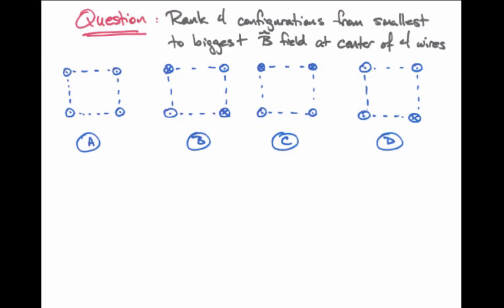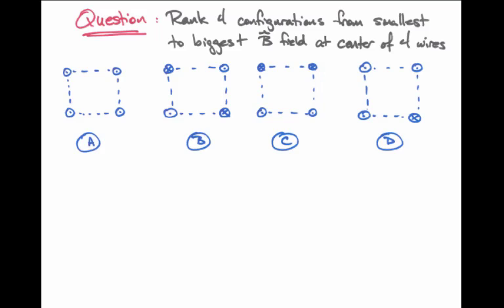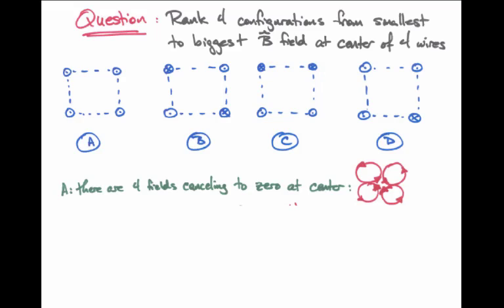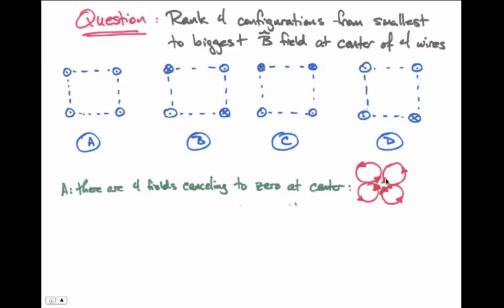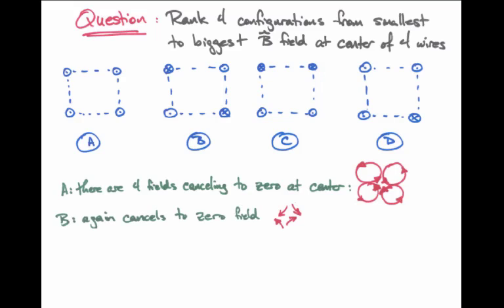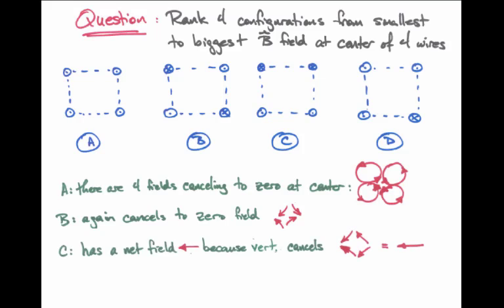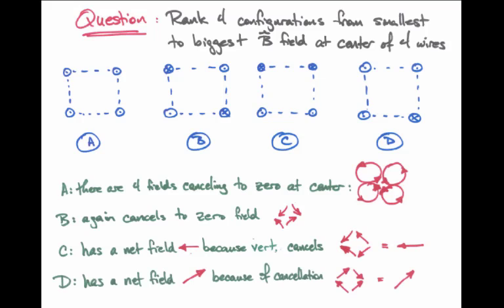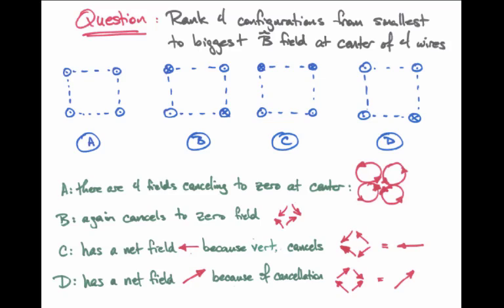Magnetism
29. magnetic field wire example 2